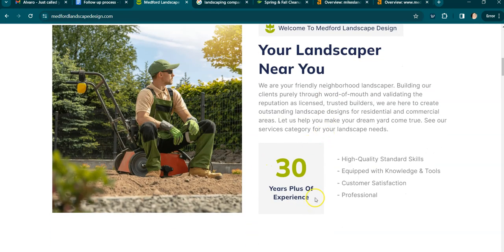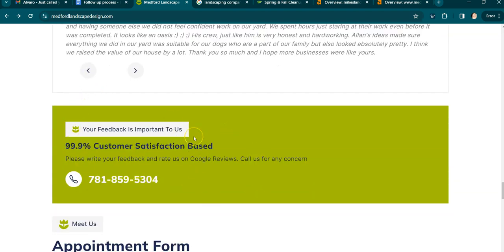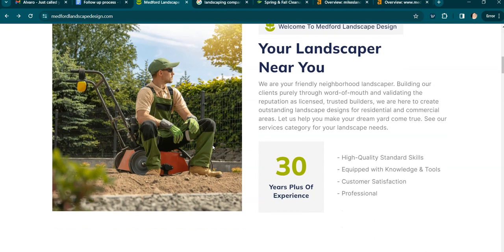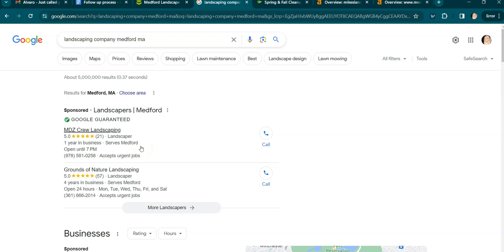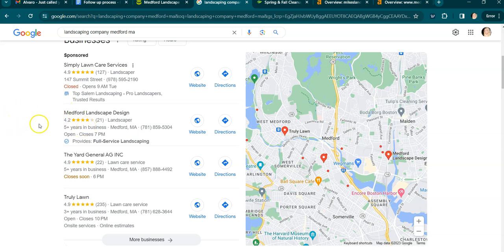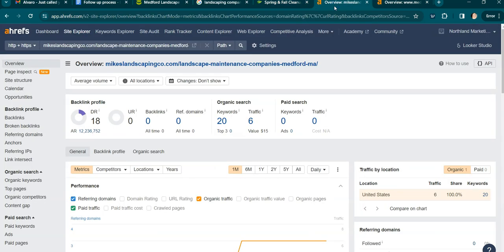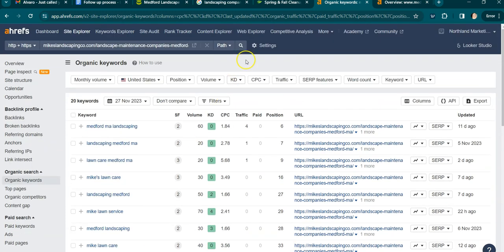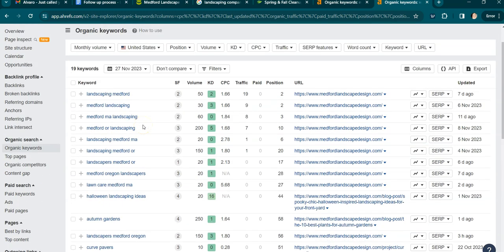Medford Landscape Design, Landscaping Company Medford MA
A local SEO audit and website analysis for Medford Landscape Design of Medford by Bri from All Scapes Marketing. Taking these steps will help you drive more leads online organically through your website and Google Business Profile.